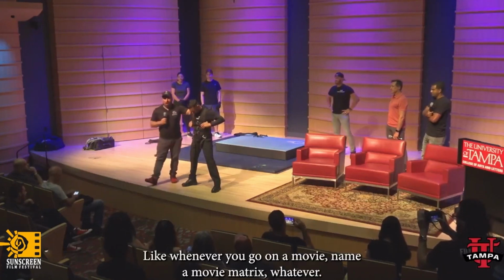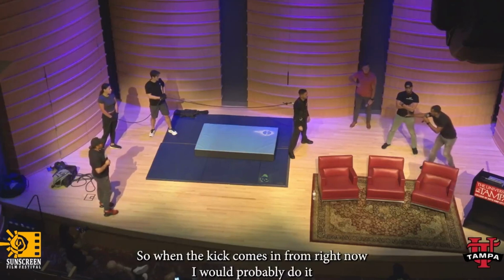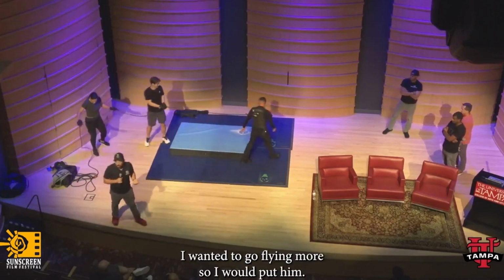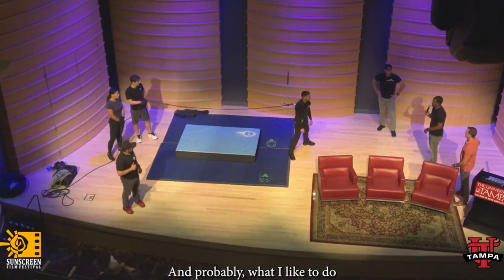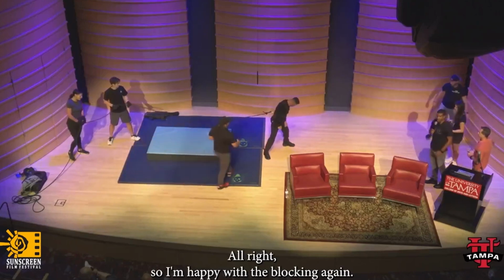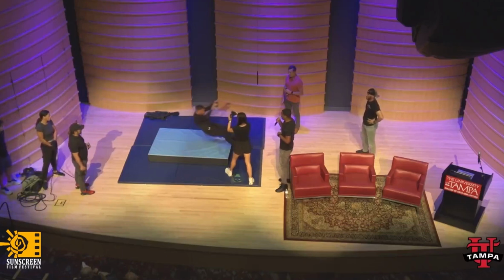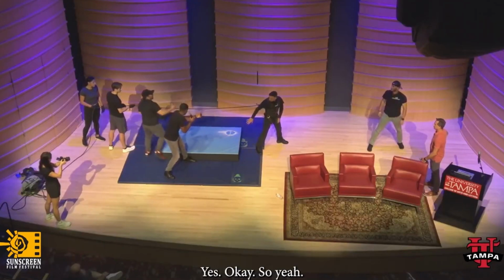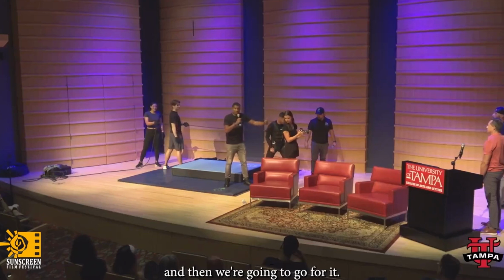Becoming A Stuntman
Kevin Rego: A world-class stunt performer whose career spans film, TV, stage, and theme parks across 53 countries. From high falls to fight choreography and precision driving, Kevin brings a wealth of expertise and a passion rooted in his Portuguese heritage.

Dive into the high-octane world of stunt performance with this must-attend masterclass for filmmakers, stunt enthusiasts, and action lovers! Moderated by industry veteran Tony Armer, this workshop features special guest speakers Kevin Rego, founder of K75 Stunt Academy, and Ryan Watson, an award-winning filmmaker and fight scene cinematography expert.

What You'll Learn:

How to choreograph and execute complex stunts for film and TV.
The critical role of safety in high-risk stunt work.
Insights into fight scene cinematography and the art of action filmmaking.
Behind-the-scenes stories and tips from two seasoned stunt professionals.

Jessica ‪@realgermanchoc